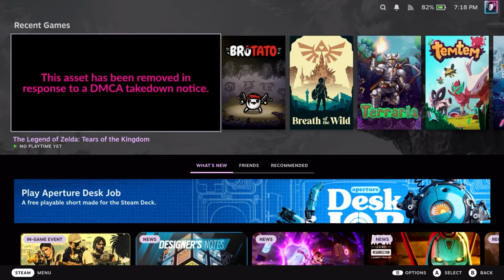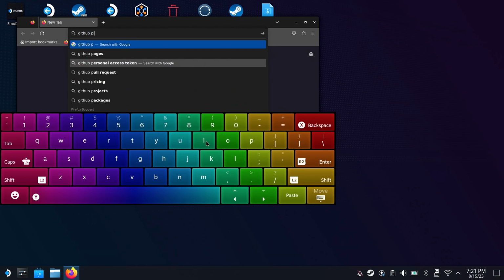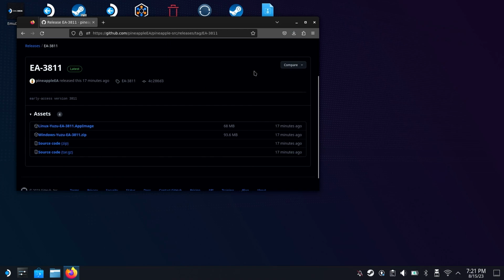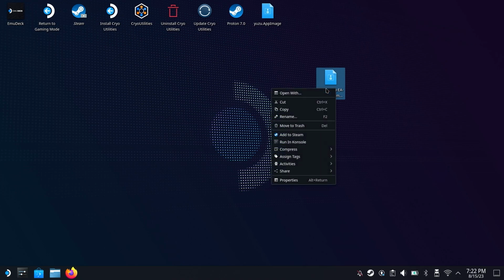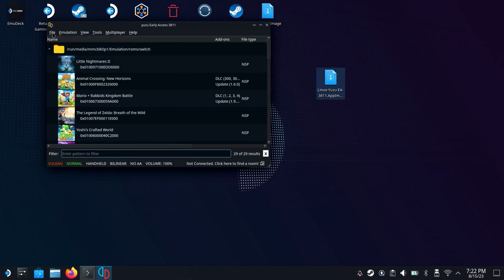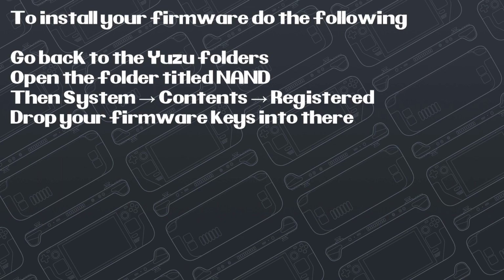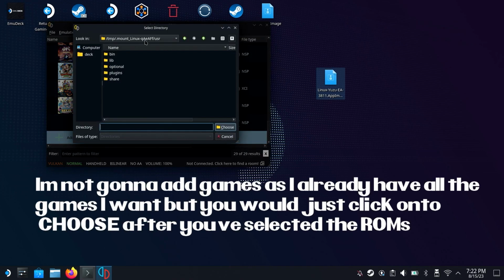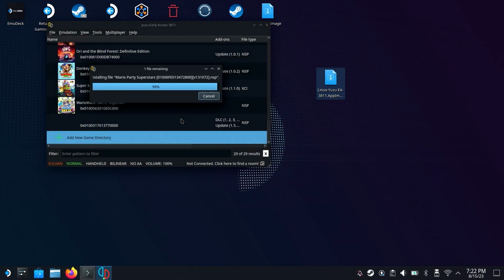SWITCH EMULATION FPS BOOST ON STEAM DECK | FREE Yuzu Early Access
In this video I will show you how to easily get an FPS boost on the Steam Deck while emulating Switch

Support Me
JSAUX Backplate
JSAUX Dock
1TB SABRENT SSD